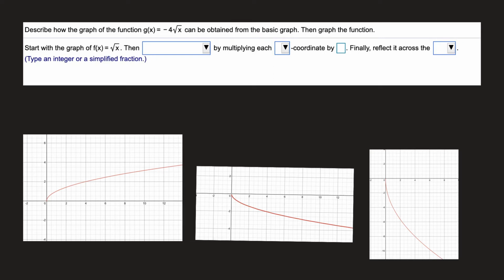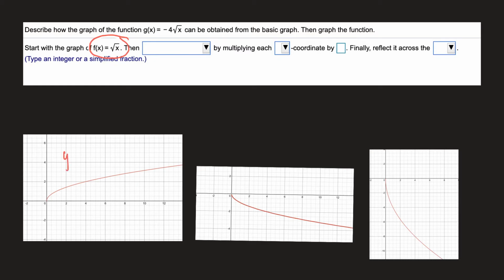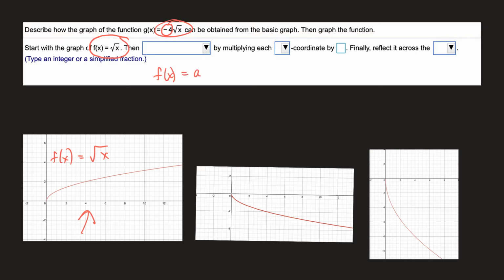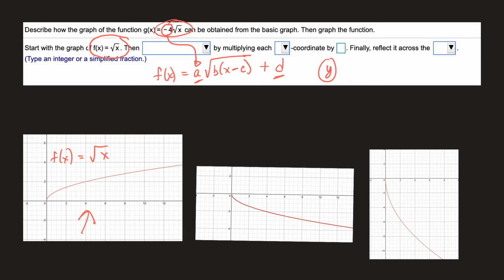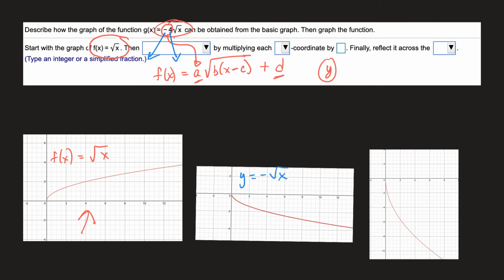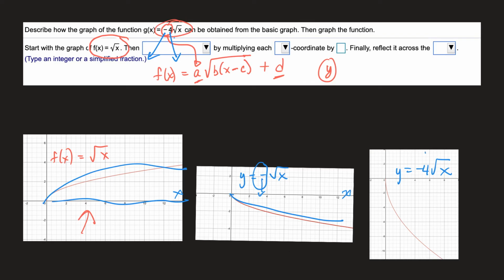20WN MTH0032 Transformations